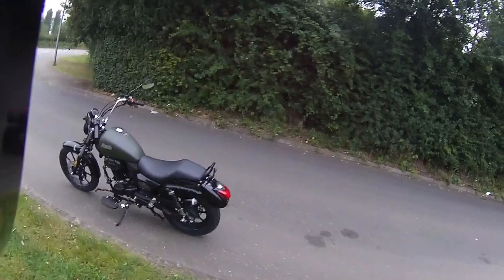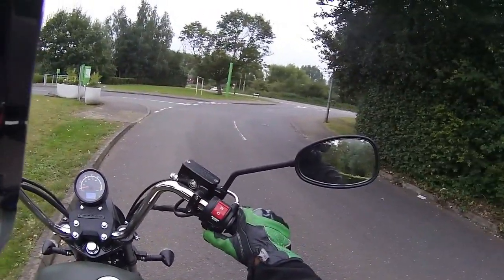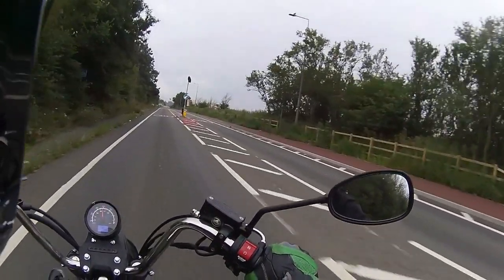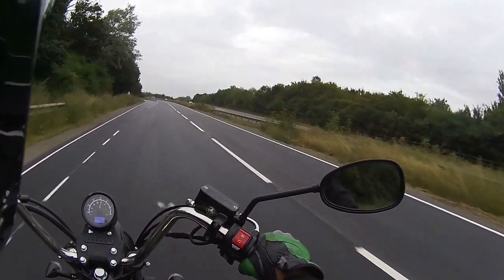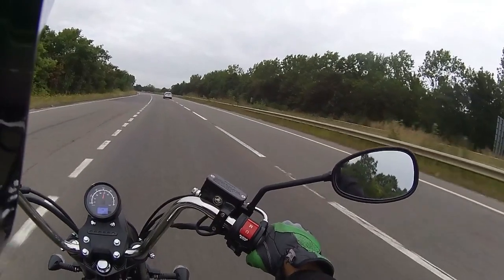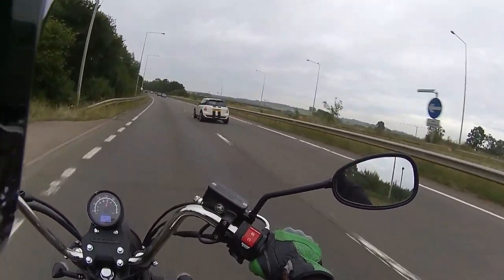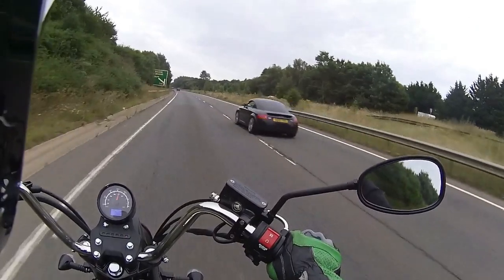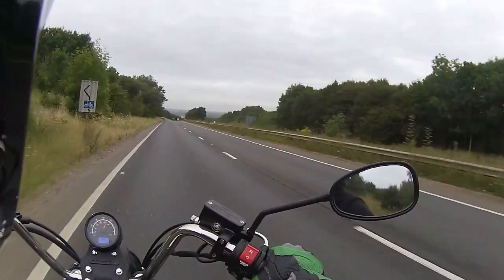Lexmoto Michigan Euro 5 First Ride Test For Customer Battalion Green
Rev Bomb - Lexmoto Michigan Euro 5 First Ride Test For Customer (Battalion Green)

@The Basic Bikers @Hollarmoto @Itchy Boots  @ALCHEMOTO @Hellson2wheels @Chopperfett @Baggers and Brews
@Jeffers72 @Setzerpendence @Ty From Tenessee
@Larry 68 HD, @Two Wheels Down @Simon GTR1400